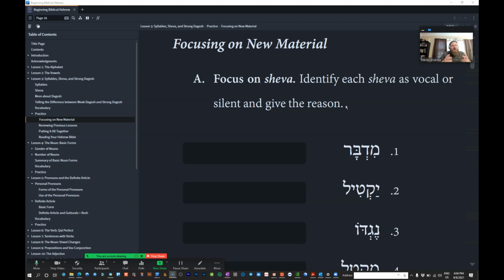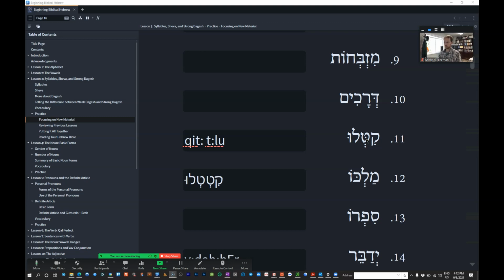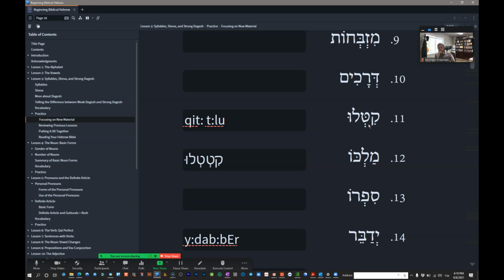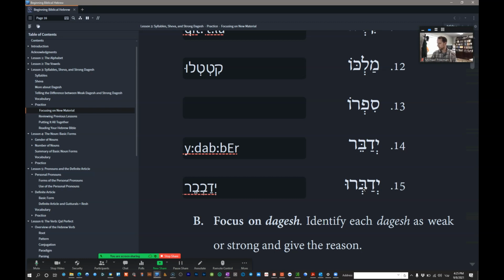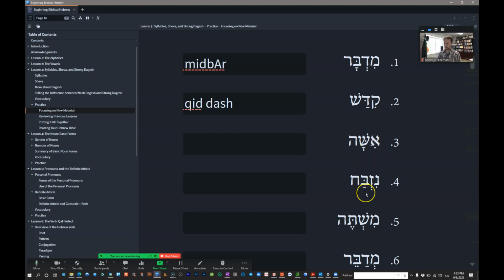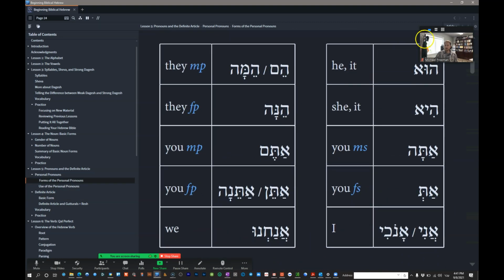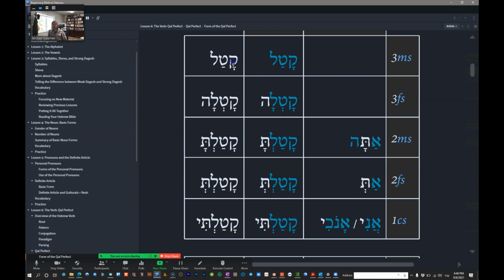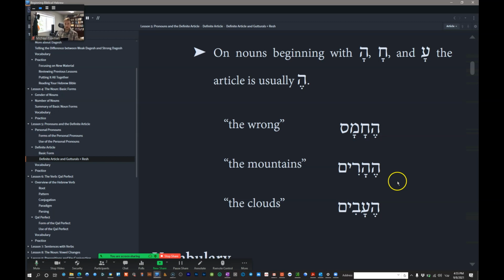EH1 | Week 3 Video Conference (Futato Lessons 3-5)